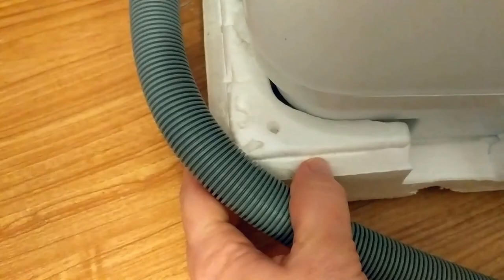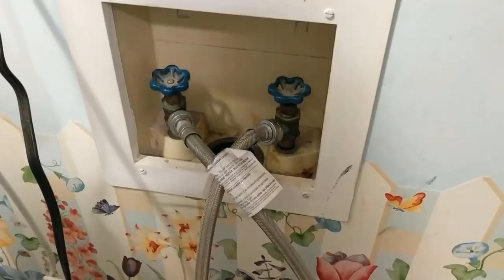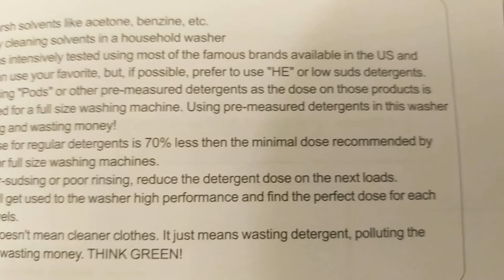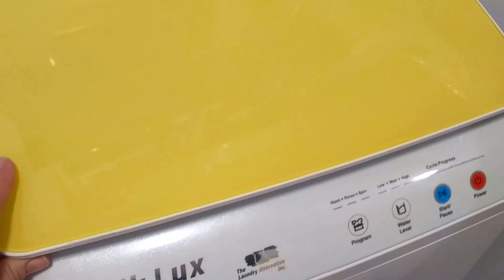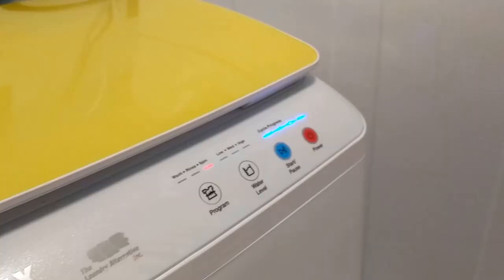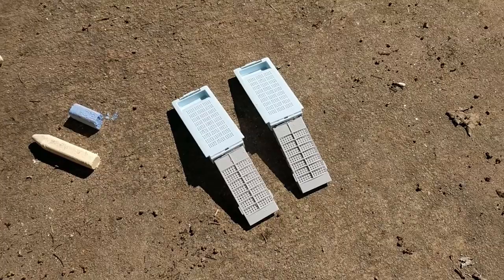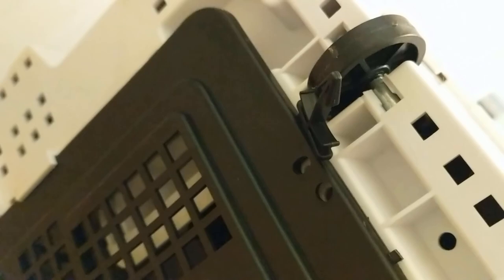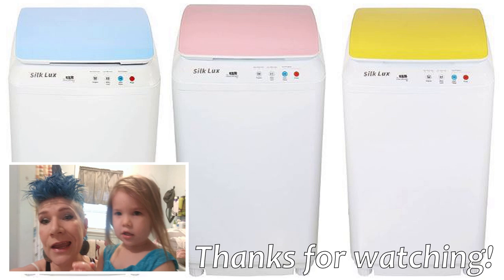The Laundry Alternative Super Compact Automatic Washer Review!! BEST Portable Mini Washing Machine!!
Our Oversize Capacity Plus washer overflowed last month, and we needed a replacement washer FAST! Our friends had a portable mini washer for sale...new and unused...and we scooped it up. In this BEST portable washing machine unboxing and review video, we're sharing with you why The Laundry Alternative Super Compact Automatic Washer is so wonderful. Come along!